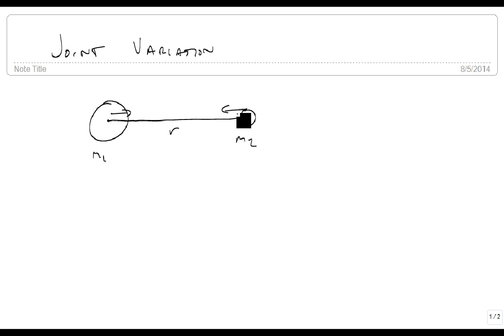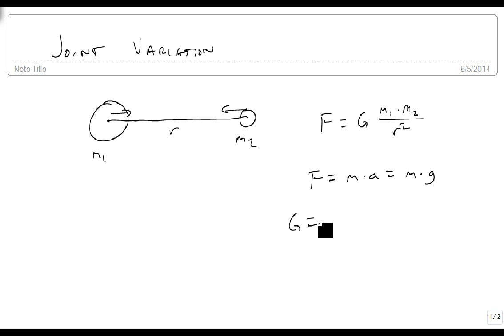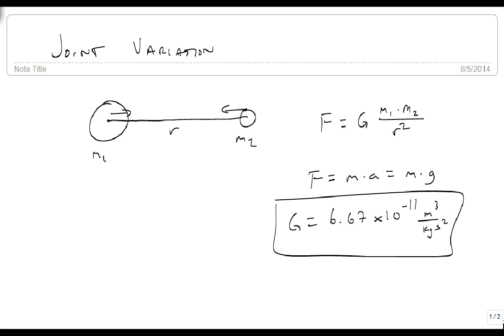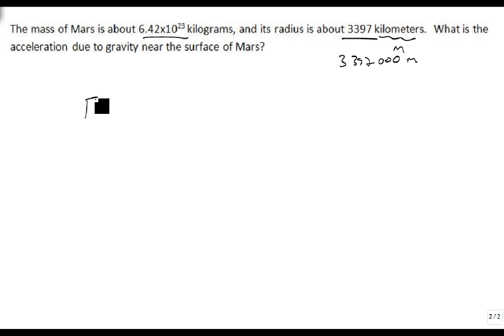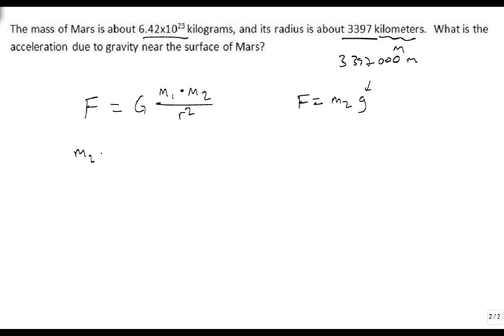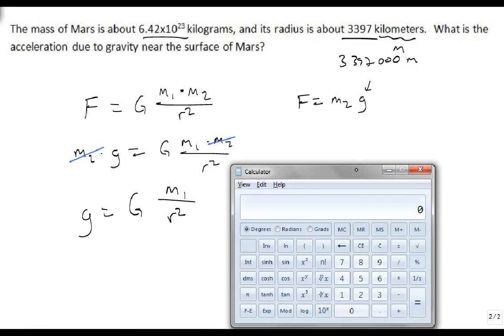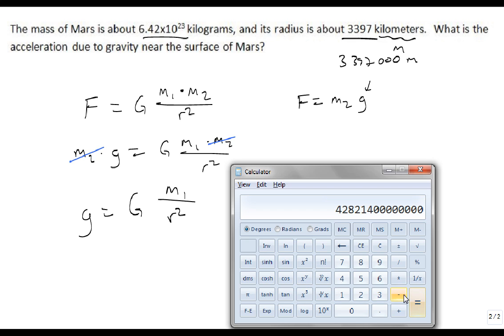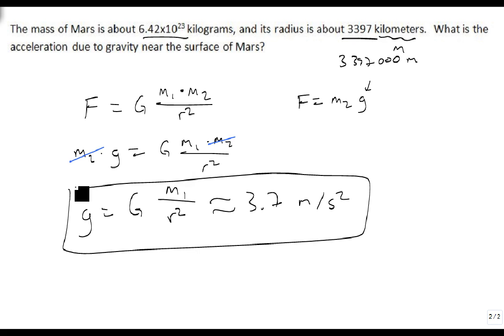Join and Combined Variation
This video uses Newton's Law of Universal Gravitation to find the effect of gravity on an object near the surface of Mars.